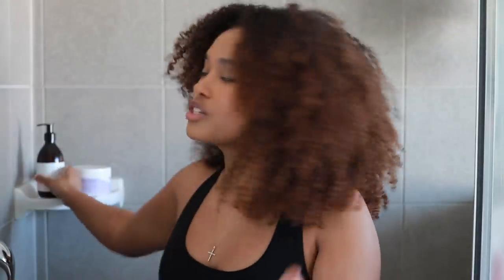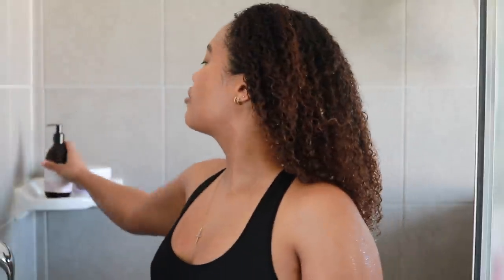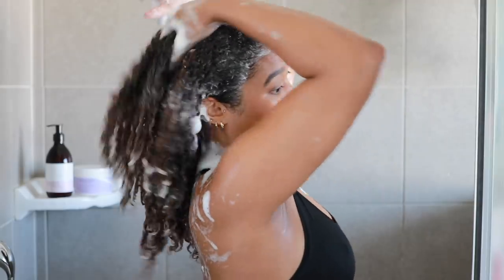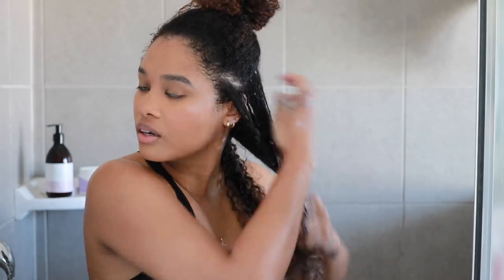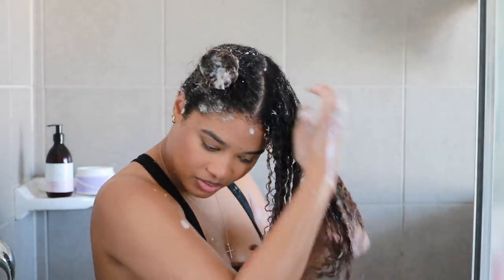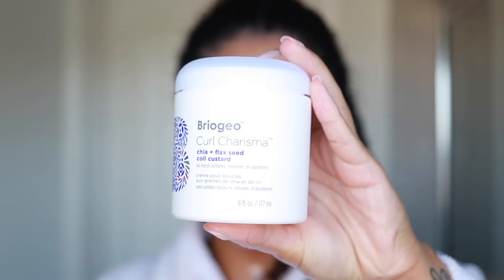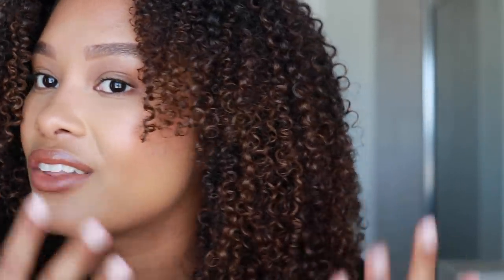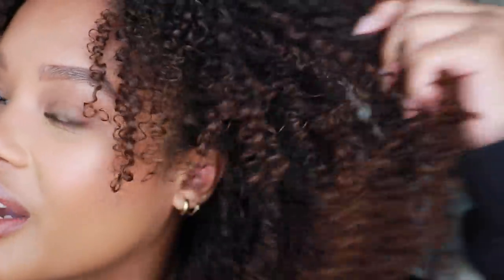trying NEW black owned natural hair products | wash and go review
Let's dig into some NEW black owned products for curly hair! I'm giving you a full and in depth wash and go review. Spoiler alert: we may have a NEW HOLY GRAIL GEL?!

briogeo curl charisma coil custard
bomb ass fro curl defining hair jelly [RESTOCKING APRIL 1ST!]